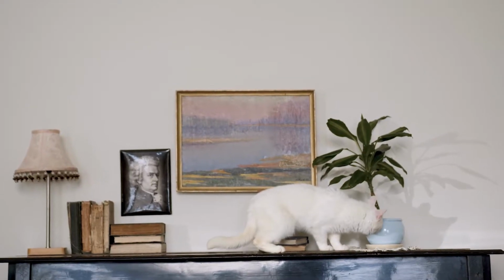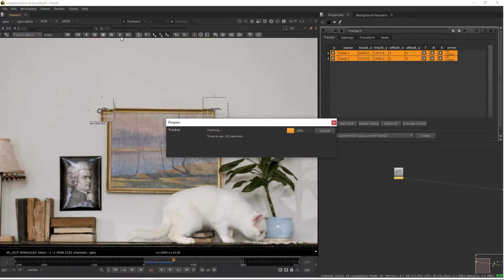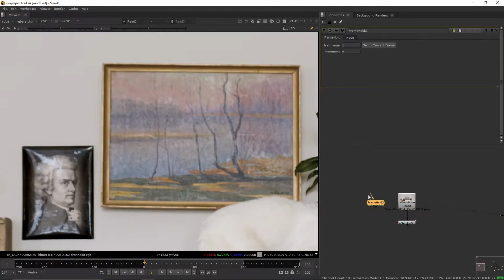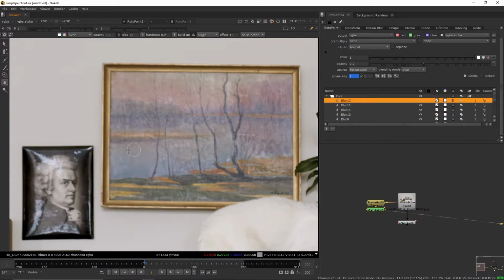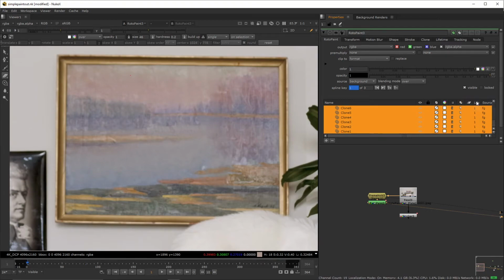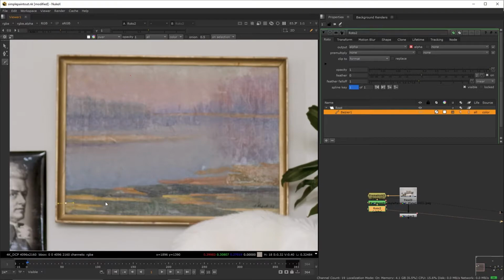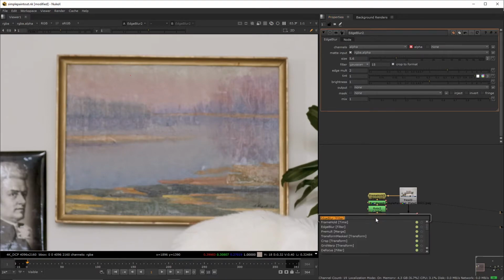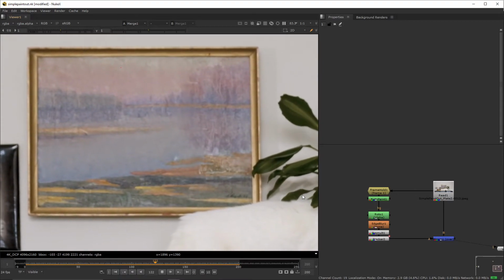Learn to Paint Out - Basic Removal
A Nuke paint-out tutorial that covers the basic methods and techniques for removing an object from a shot using a clean plate and simple track.

Sign up to the email list to get access to the video file used in the tutorial along with any other
resource seen in it (100% FREE) :